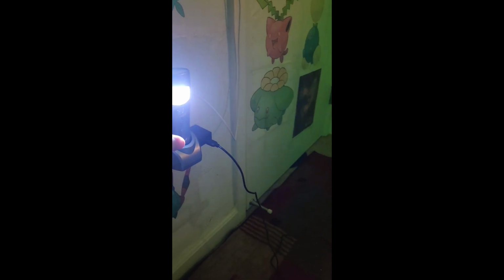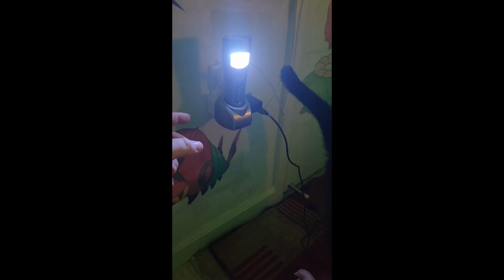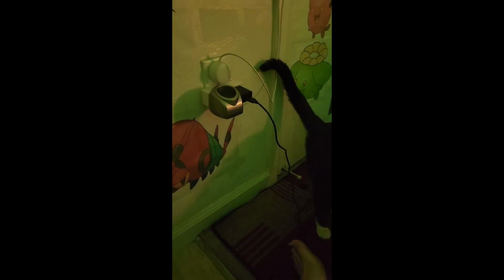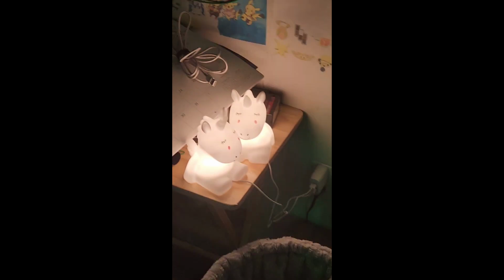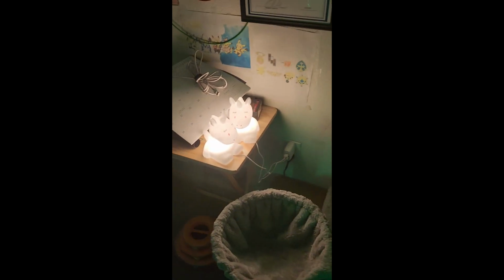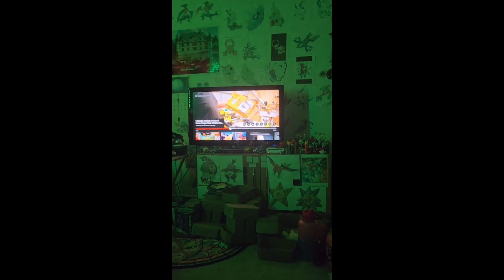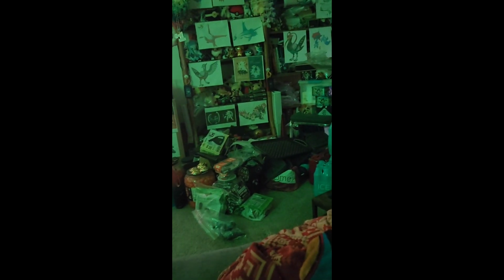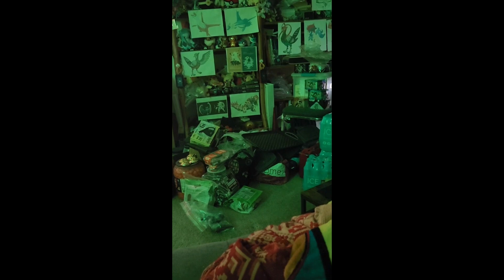😊💙 I Got Myself 2 Emergency Flashlights On Amazon 😊💙 ( 5 / 25 / 2024 )